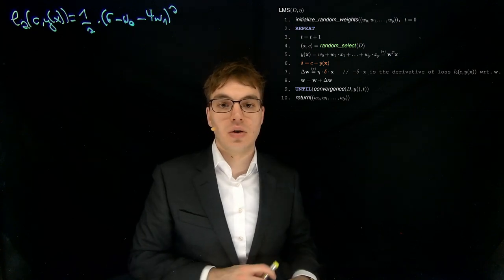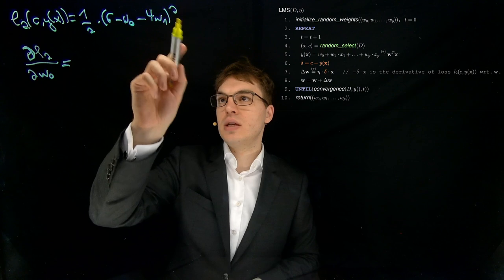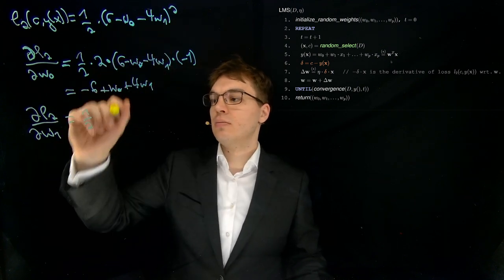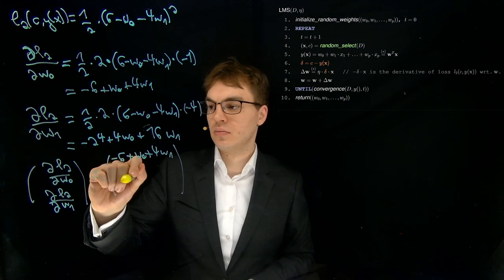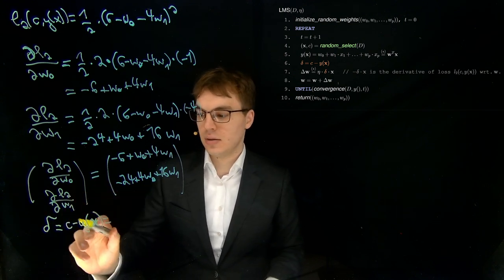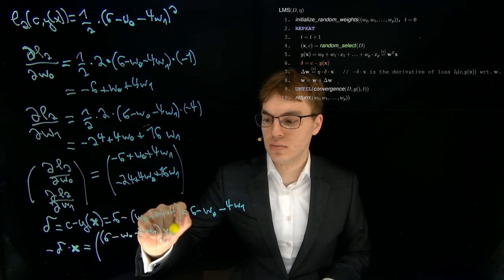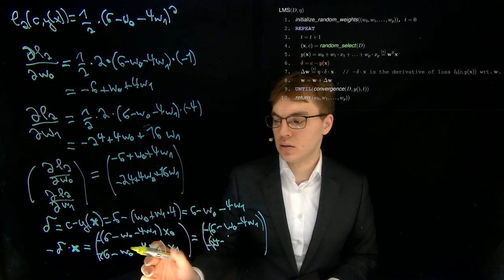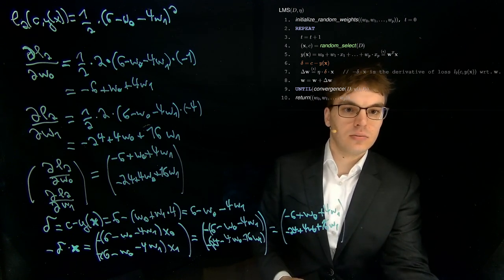Foundations of Machine Learning Lab » Python and Maths Basics » Exercise 5c